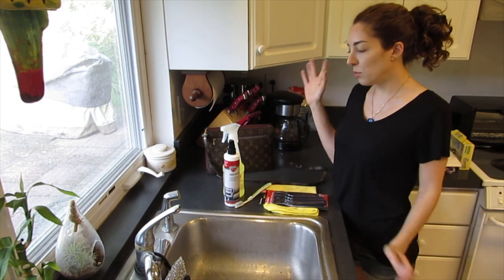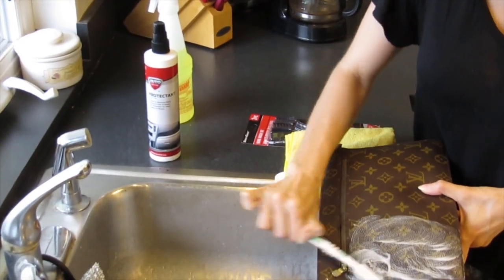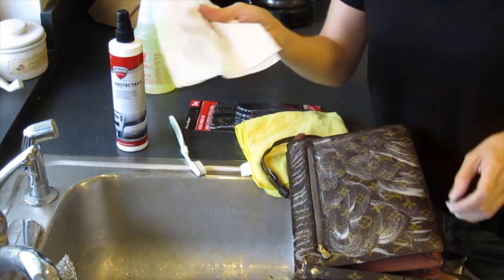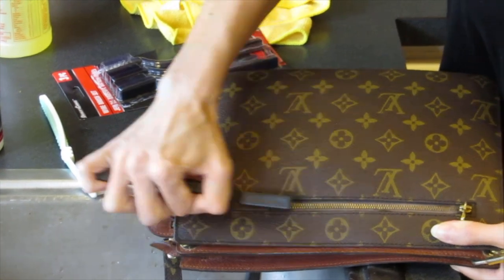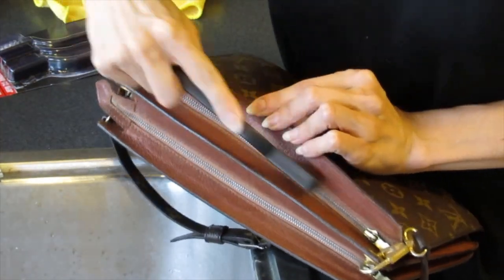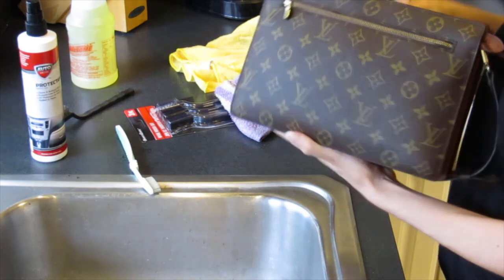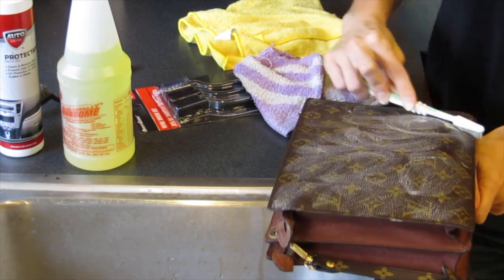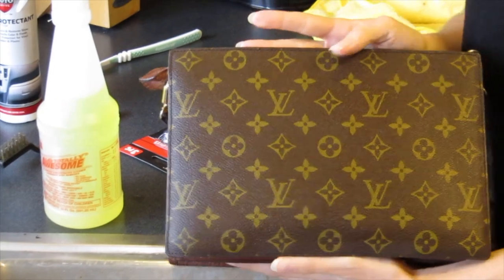Easy Way to Clean & Protect Louis Vuitton Canvas bags | Polish Hardware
Hi Guys! Today I wanted to show you a fast and effective way to clean your Louis Vuitton Canvas bags and how to polish up the zippers. Most of the things used in this video can be found at your local dollar store! Be sure to stick around to the end of the video to see some before and after pictures of cleaned up hardware on some of my vintage pieces. The thumbnail picture is of my vintage Alma bag which was cleaned up off camera, in this video I show the exact technique i used on my Enghien bag.

Items used in video:
Awesome Cleaner
Wire Brushes
Microfiber cloth
armor all Vinyl Cleaner

ROBINHOOD:
Join Robinhood with my link and we'll both get a free stock 🤝

Equipment used in this video:
Canon EOS M50 Mirrorless Digital Camera White:
Rode VideoMic GO On-Camera Microphone:
MountDog Camera Tripod Travel Tripod Stand Light Weight: